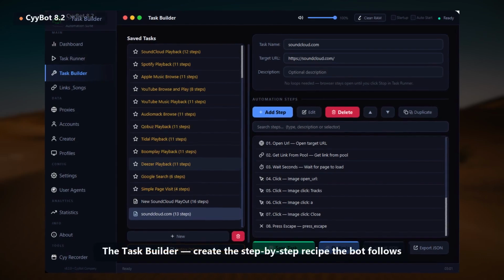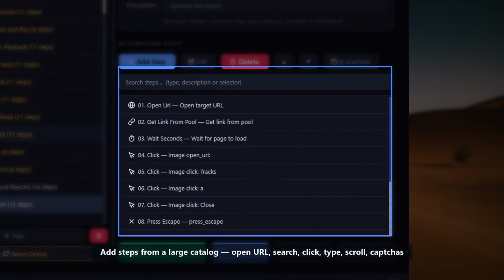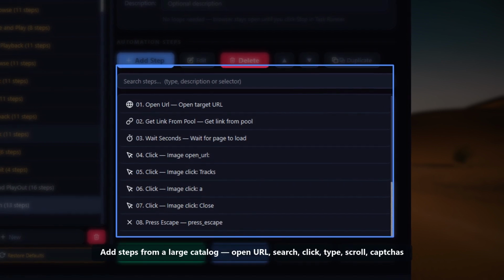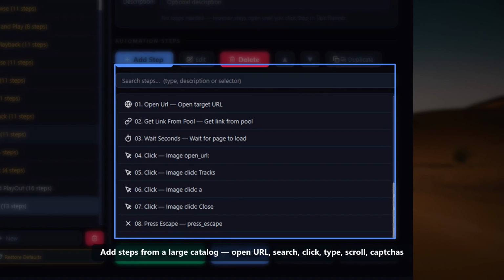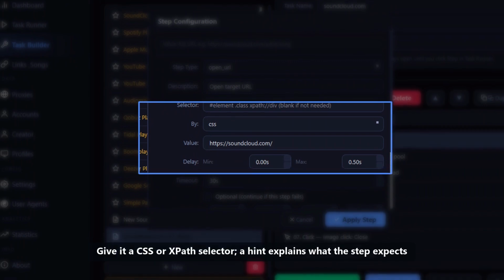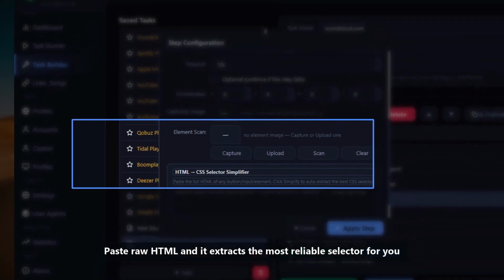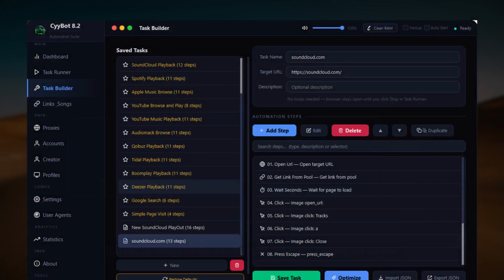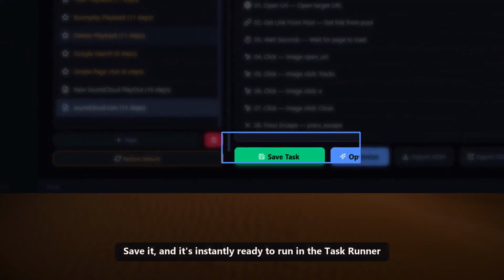03 - Task Builder - CyyBot 8.2 Task Builder Explained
🚀 CyyBot 8.2 Task Builder Explained — Create Custom Automation Workflows

Welcome to the next episode of the CyyBot 8.2 walkthrough series. In this video, we explore the Task Builder — the powerful workflow creation system where you design the exact sequence of actions your automation will follow.

The Task Builder allows you to create step-by-step automation flows using a wide range of customizable actions.

In this episode, we cover:

🛠️ Building Custom Tasks
Create automation recipes by adding actions in the exact order you need:

Open URLs
Load links from your pool
Search platforms
Click & double-click actions
Hover interactions
Human-speed typing
Keyboard inputs
Scrolling
Tab switching
Element waiting
Pop-up handling
Captcha handling

🎯 Advanced Step Configuration
Customize every action with:

CSS selectors
XPath targets
Step-specific settings
Built-in selector guidance

💻 Smart Selector Tools
Improve targeting by:

Pasting raw HTML
Extracting reliable selectors automatically
Using visual element recognition with images

The Task Builder gives you full control over creating detailed workflows, while the Task Runner manages execution and runtime.

Create your flow, save it, and your custom task becomes ready to launch inside CyyBot 8.2.